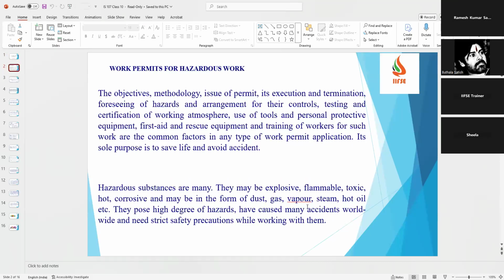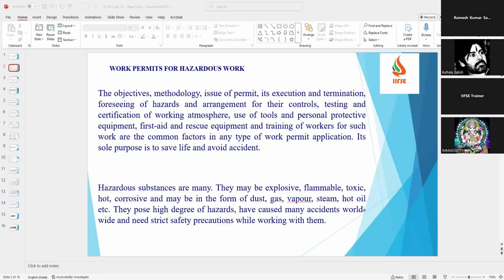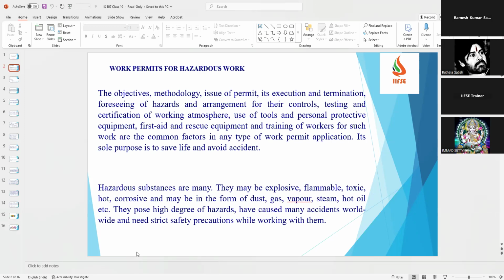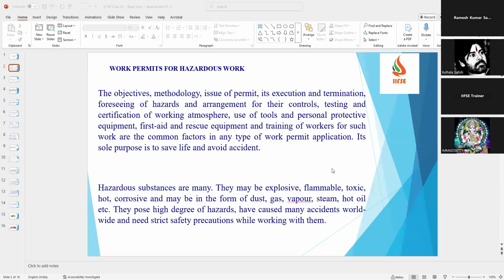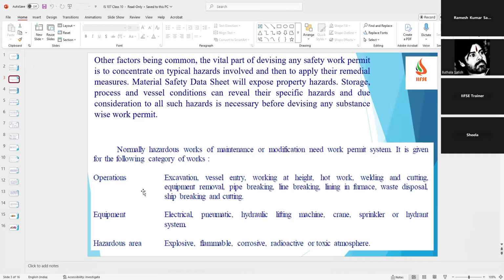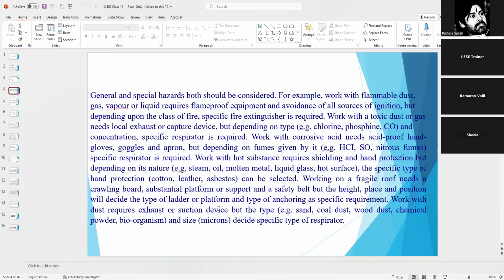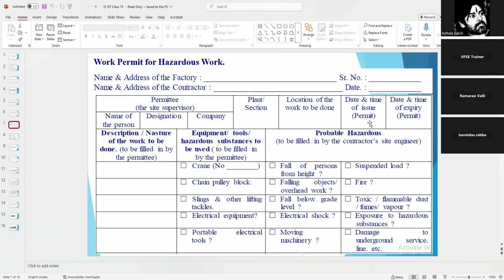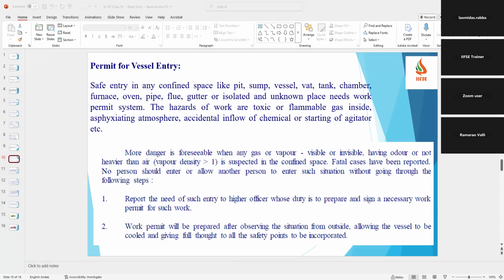IS -107 Chemical Safety -- Continuation-SBTET-02.06.2025